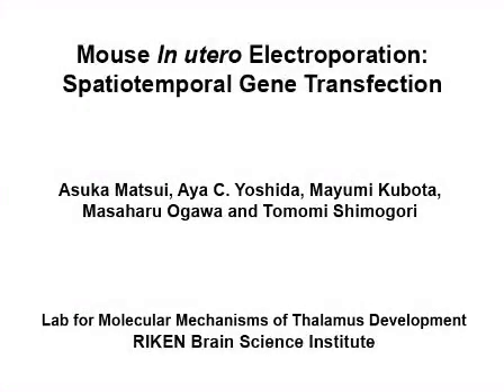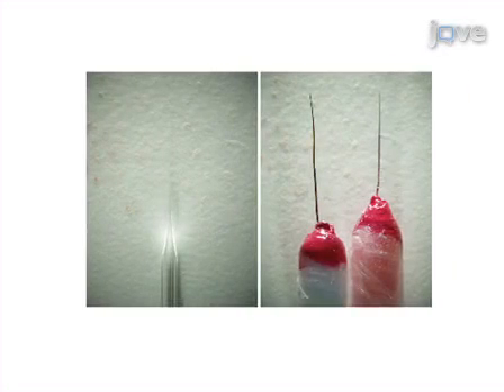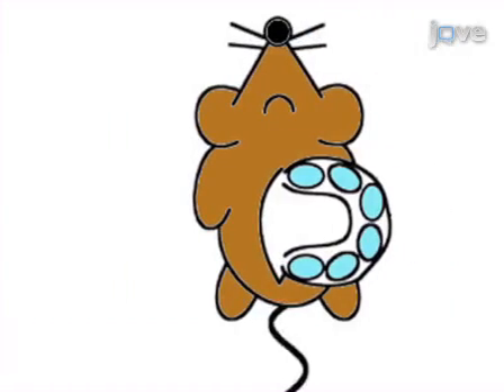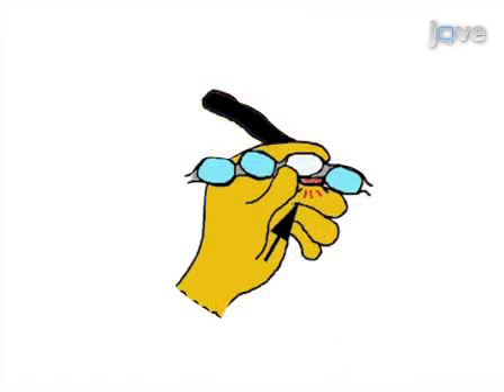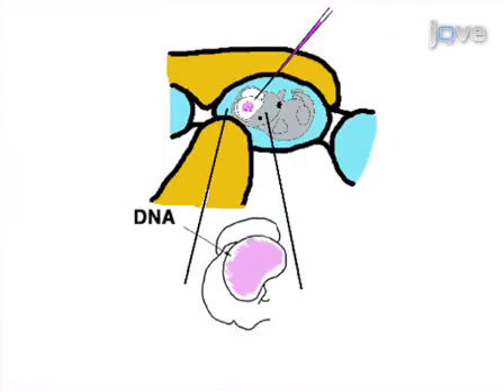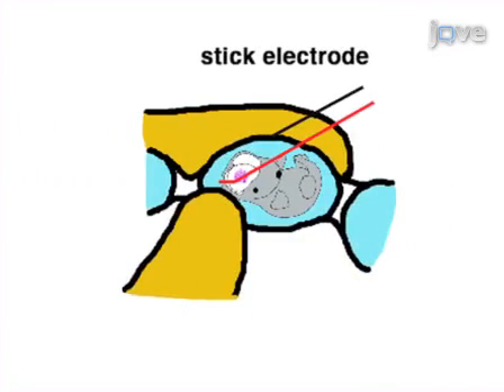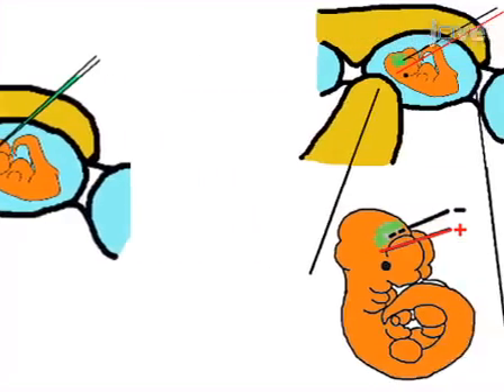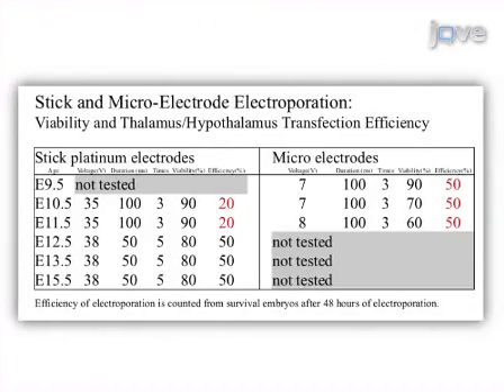Mouse In Utero Electroporation: Controlled Spatiotemporal Gene Transfection l Protocol Preview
Mouse in Utero Electroporation: Controlled Spatiotemporal Gene Transfection -  a 2 minute Preview of the Experimental Protocol

Asuka Matsui, Aya C. Yoshida, Mayumi Kubota, Masaharu Ogawa, Tomomi Shimogori
RIKEN Brain Science Institute, Lab for Molecular Mechanisms of Thalamus Development;

A gene transfer method into the developing mouse brain is described by using a unique surgical method and special shape of electrodes.  This unique technique allows transfection of plasmid DNA temporally and spatially, which will aid many neuroscientists in studying brain development.